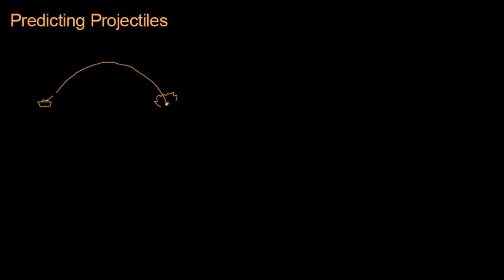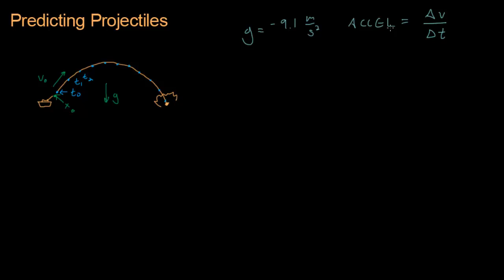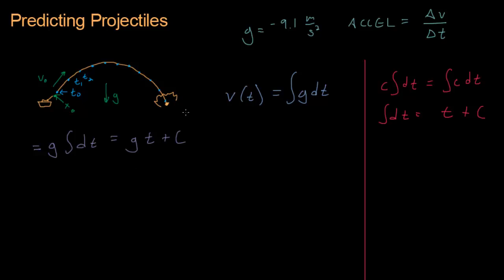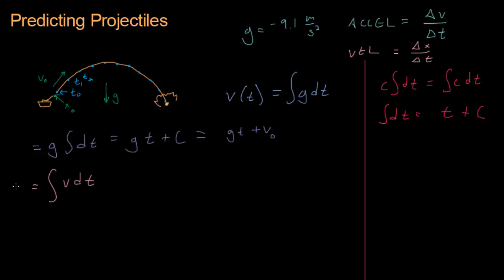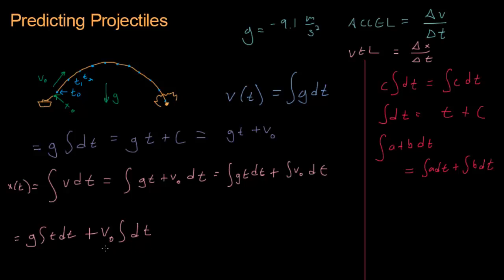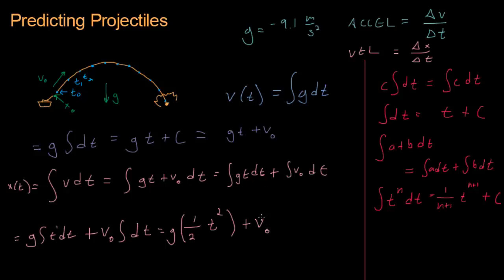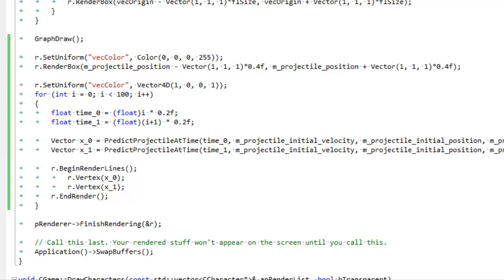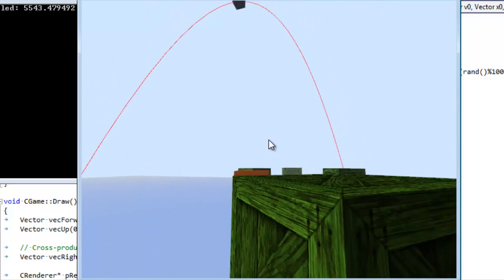Math for Game Developers - Predicting Projectiles (Integration)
By integrating gravity twice we can find a formula for the position of a projectile at any given time, which we can use to predict the path of the projectile and draw a preview.